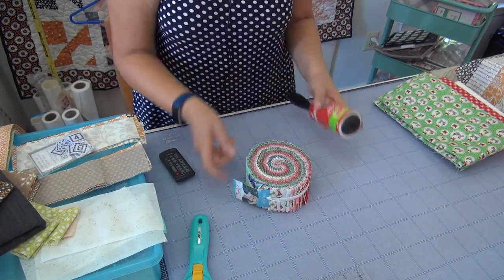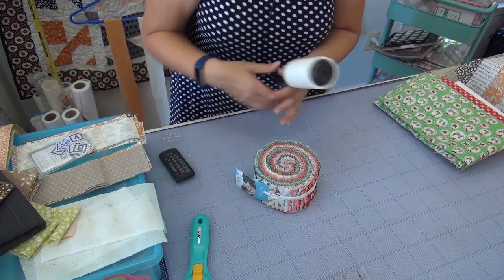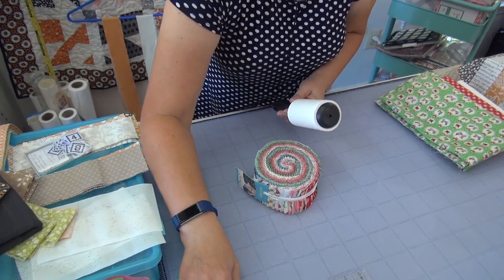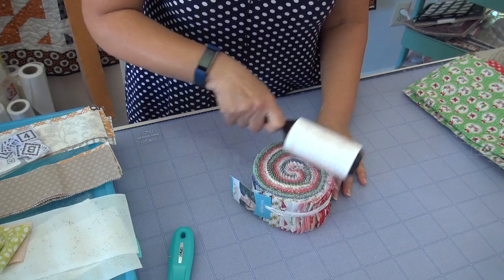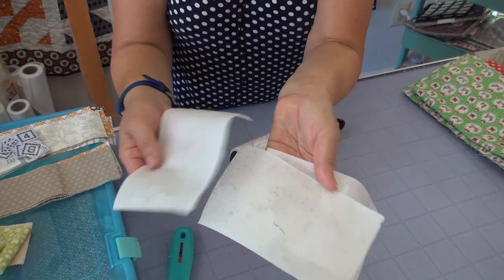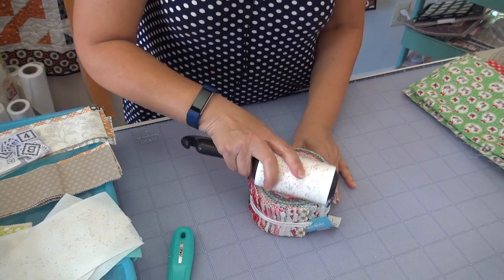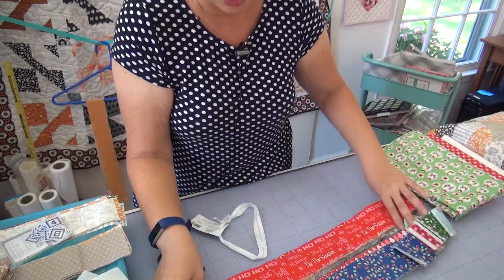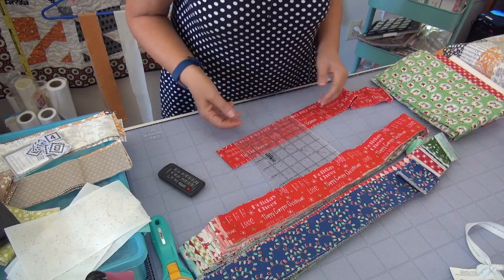My Top 3 tips for using Jelly Rolls and the Holly Jolly Wreath kickoff!